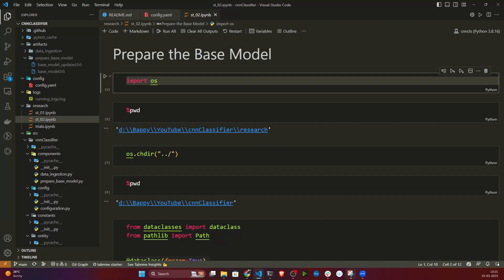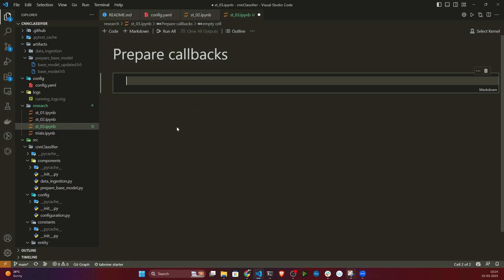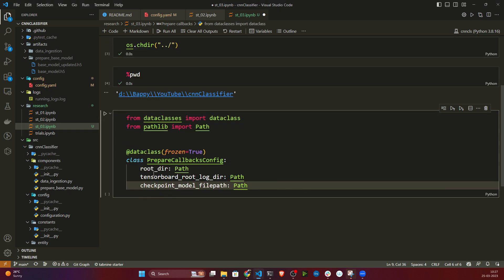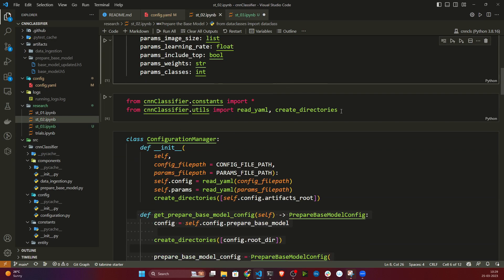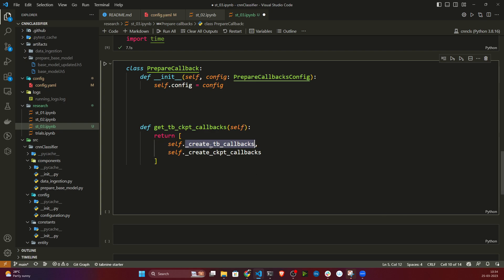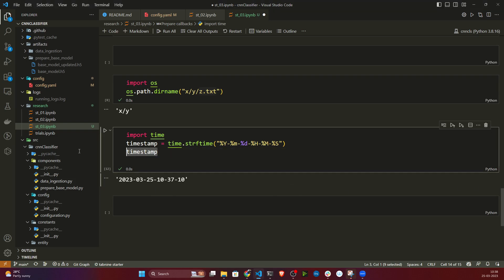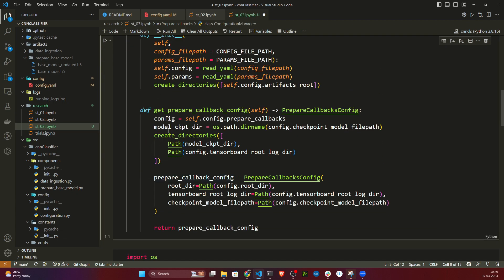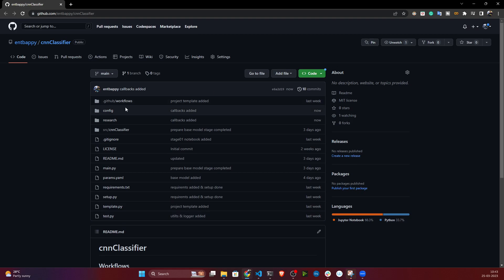11. End To End DL Project Implementation With Deployment | Preparing Callbacks Notebook Experiment